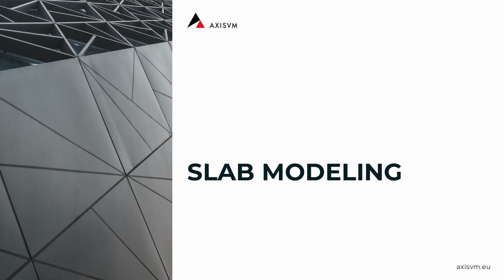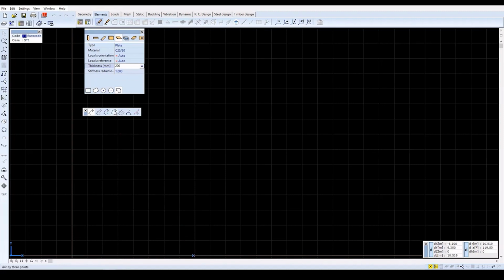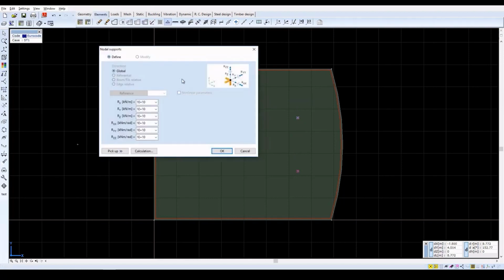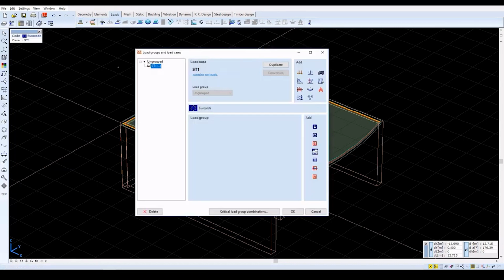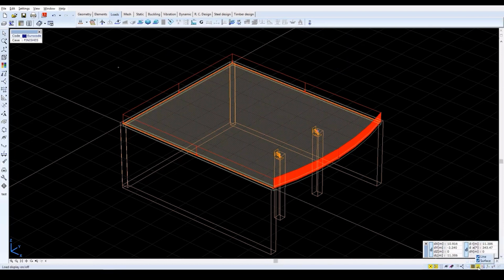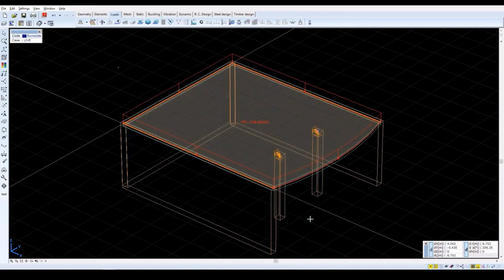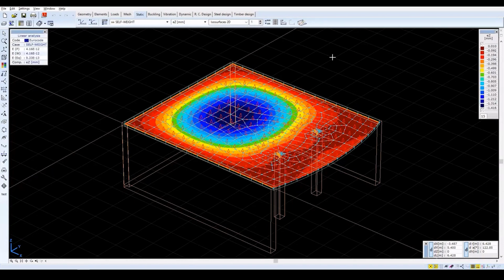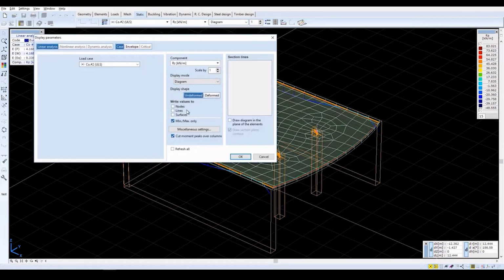AXISVM Step by step Tutorial - Part 3 - Slab modeling